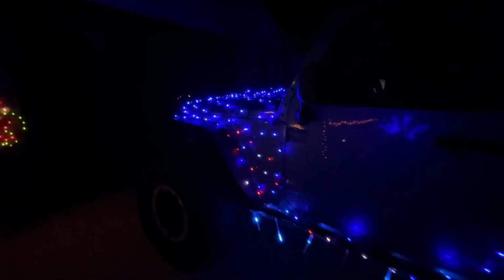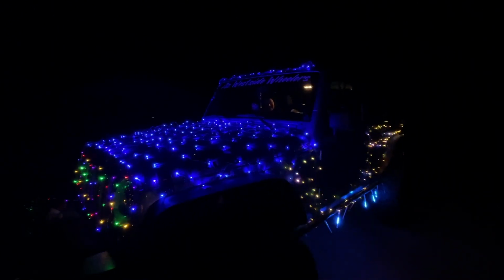Kingboss 600W Powerstation for Christmas Lights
Kingboss Powerstation just in time for your gift idea for Christmas. Do you do any special events with your ride for Christmas? Check out the video and links below for the product.